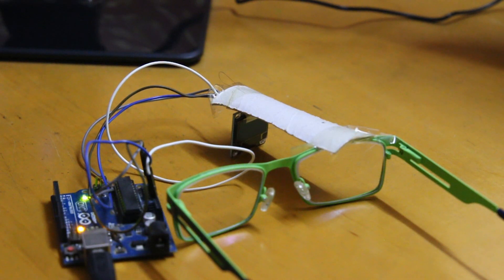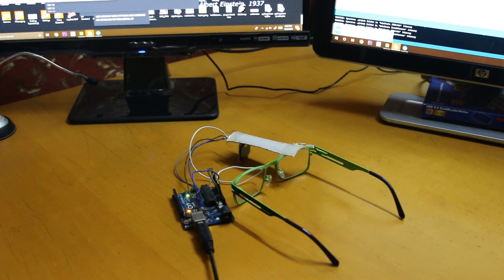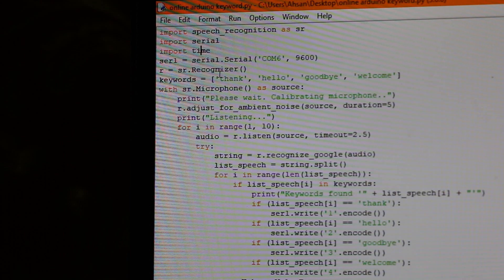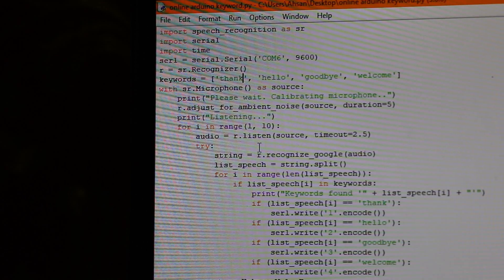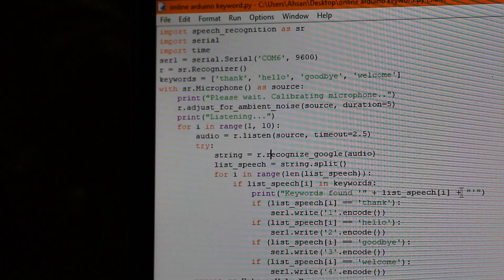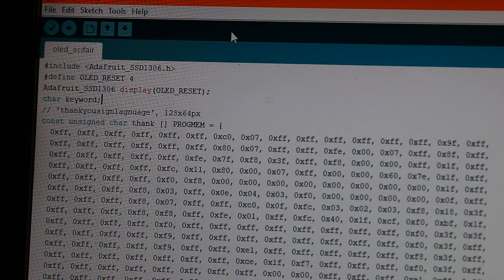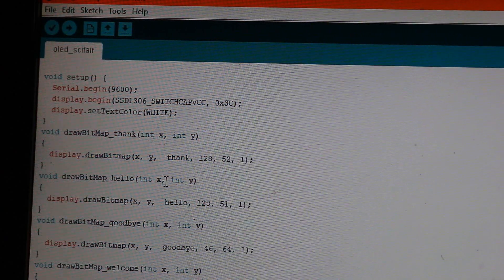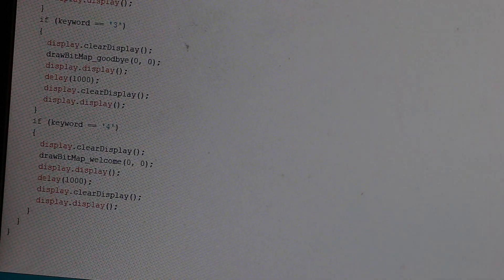Virtual Interpreter for Deaf People | Google Science Fair 2018 Project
This is my project that I am submitting for the Google Science Fair 2018. It is a virtual interpreter for deaf people who cannot afford one, in the form of glasses with a display on it.